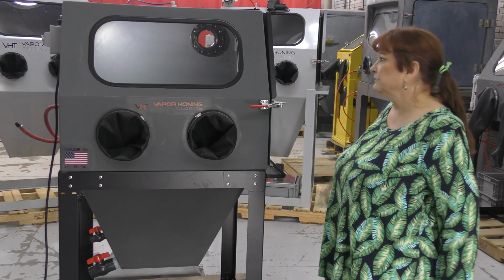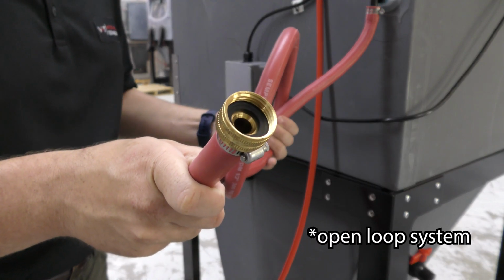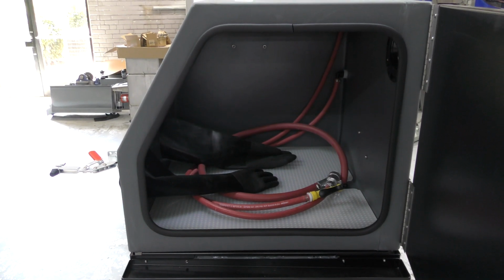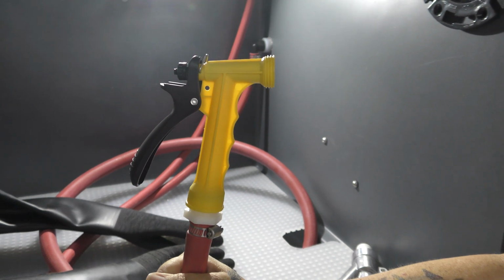This is the Weekend Warrior - Vapor Honing Technologies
In this video, we're talking about the Weekend Warrior. We'll discuss the features and why this is our most popular vapor blasting machine. The Weekend Warrior is also on sale for $500 off this week, so don't miss out.